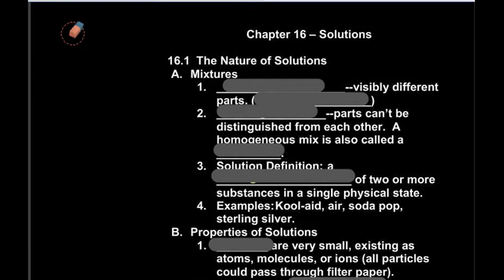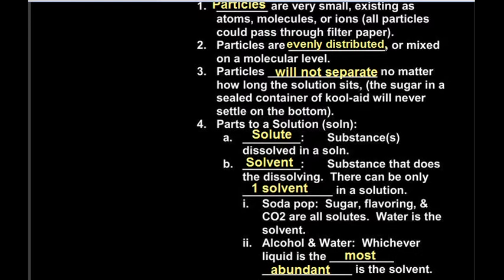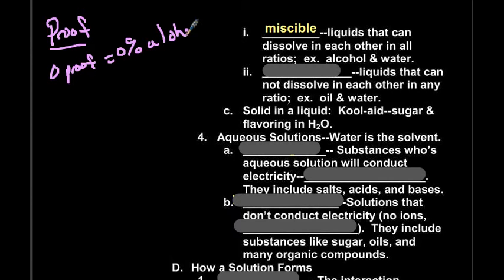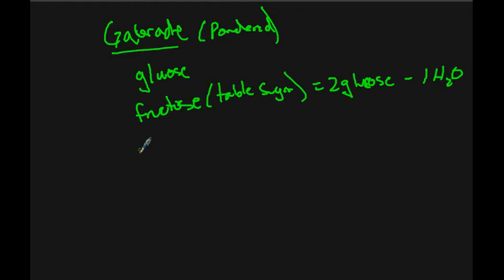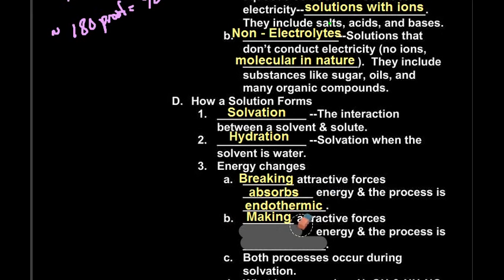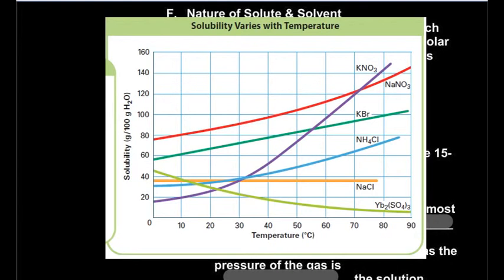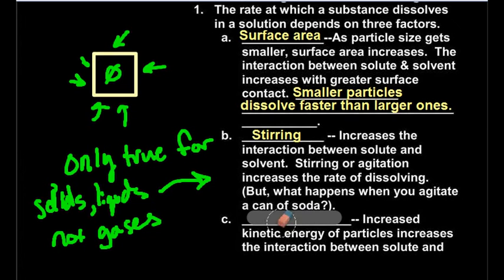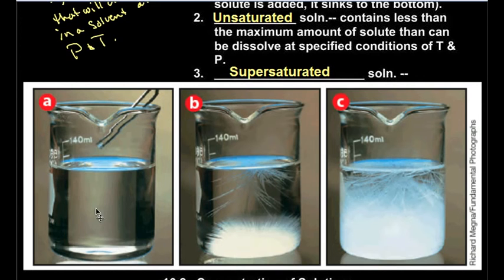Ch. 16.1 Lecture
Solutions, Solubility & Saturation